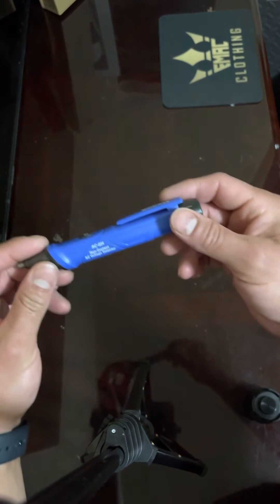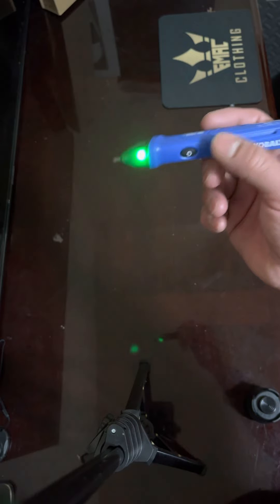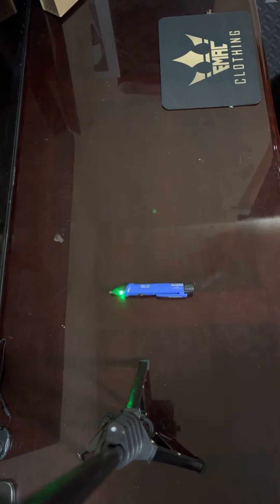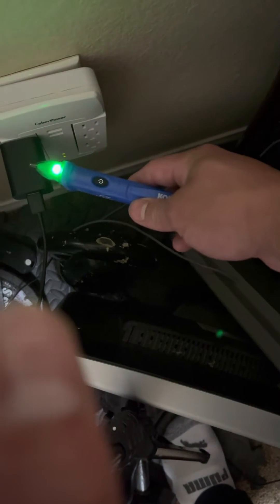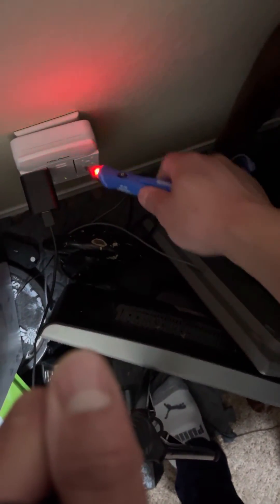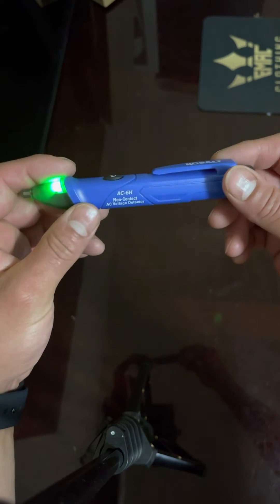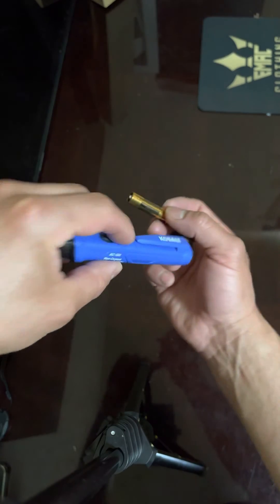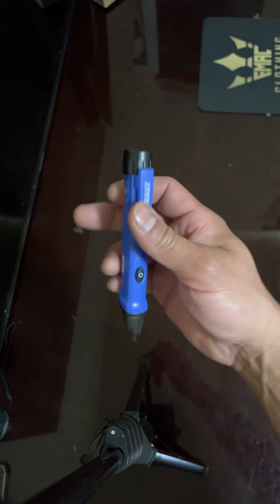Kobalt 50-1000-Volt Analog Ac Voltage Detector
Kobalt ac voltage detector